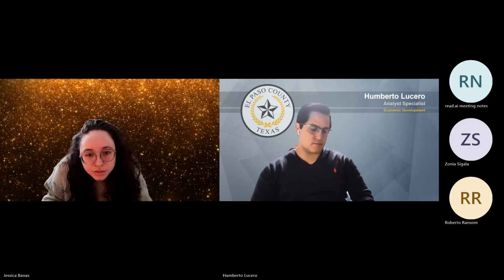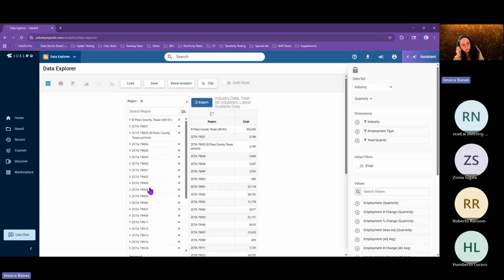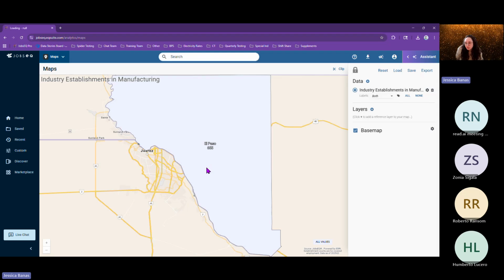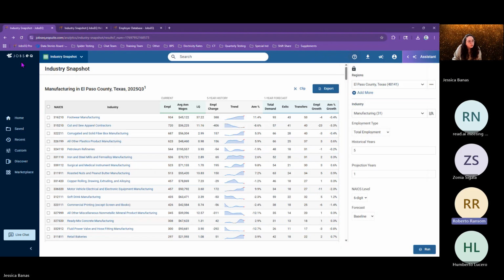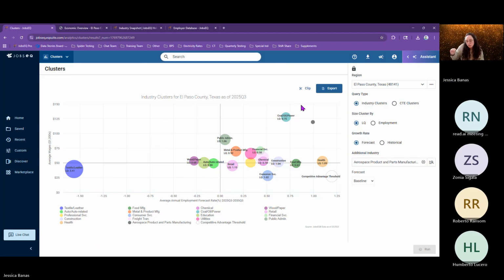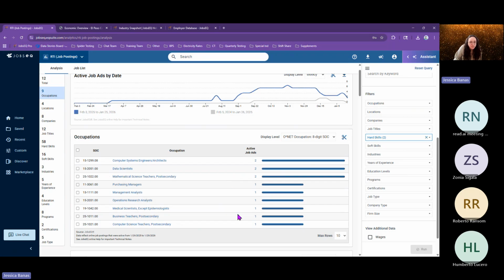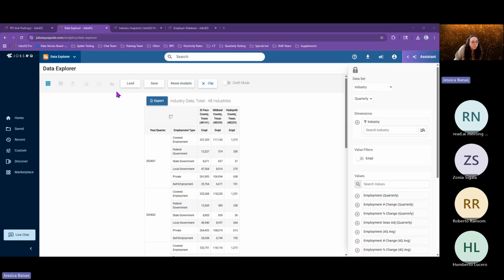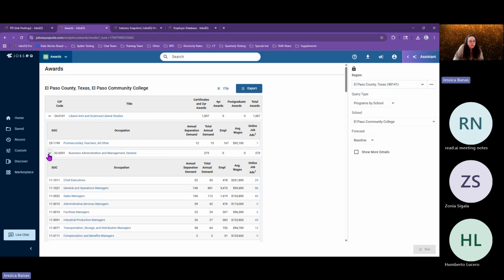Private JobsEQ Training Session for El Paso County team